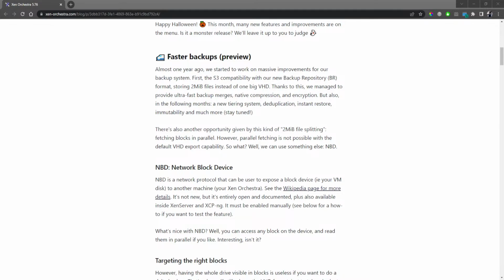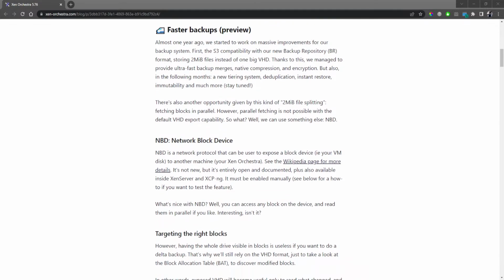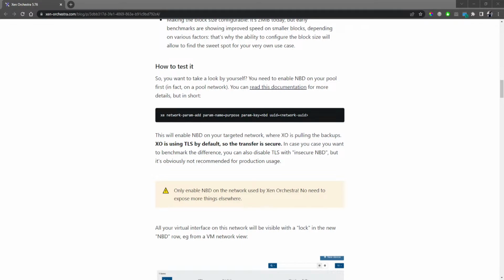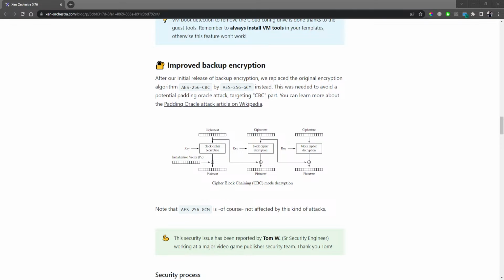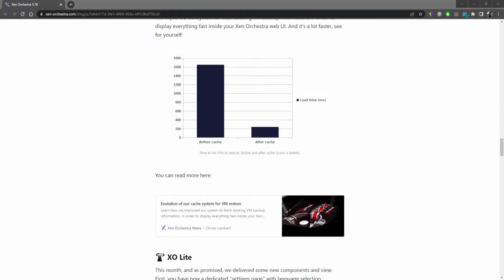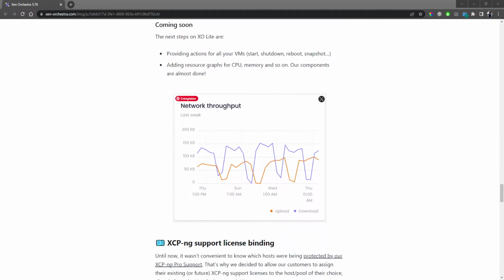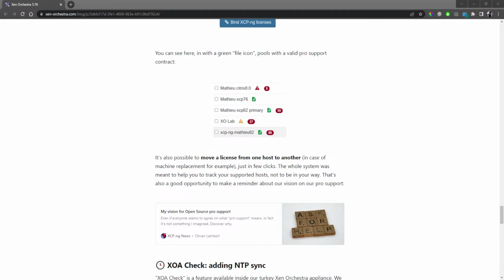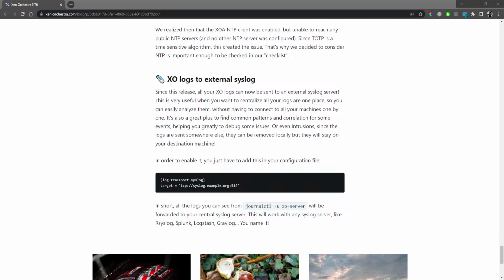Xen Orchestra 5.76 - Faster backups and more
Let's talk!

0:00 - Intro screen
1:04 - Introduction
2:09 - Faster backups
7:12 - Cloud config drive removal after VM creation
9:00 - Improved backup encryption
10:53 - Evolution of our cache system for VM restore
12:05 - XO Lite progress
14:40 - XCP-ng license binding
17:05 - XOA check: adding NTP sync
18:50 - XO logs to external syslog
19:30 - Chat questions